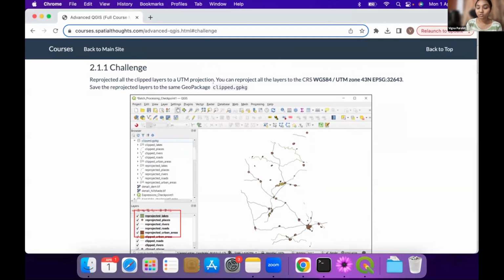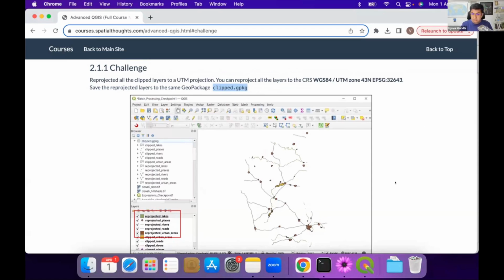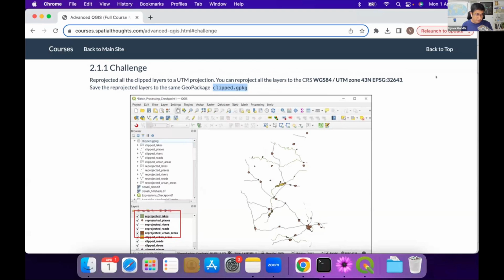Challenge: Re-projecting Multiple Layers - Advanced QGIS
This video is part of our Advanced QGIS course.